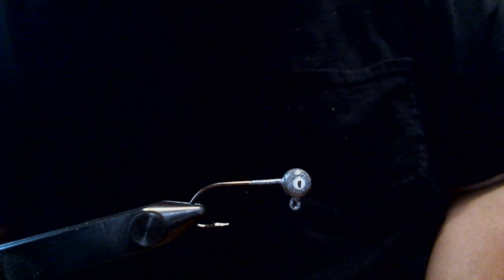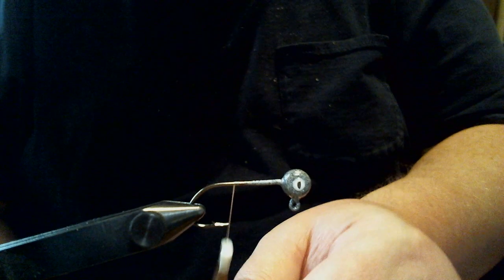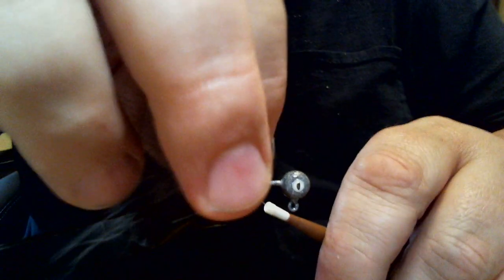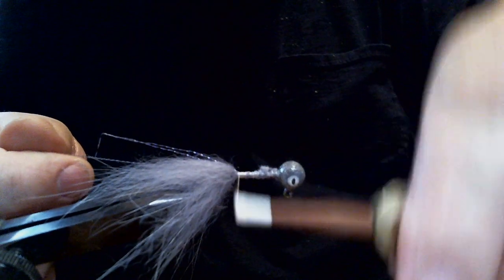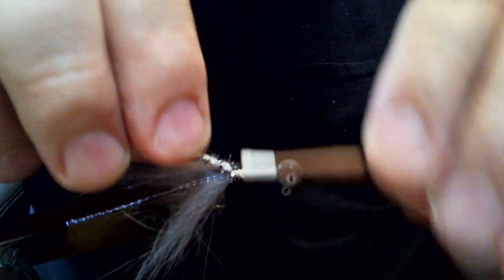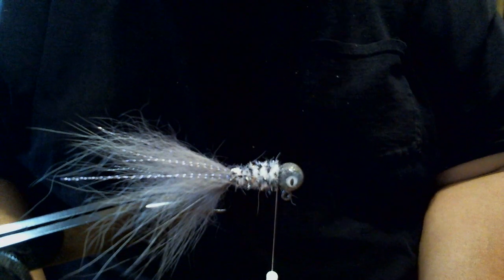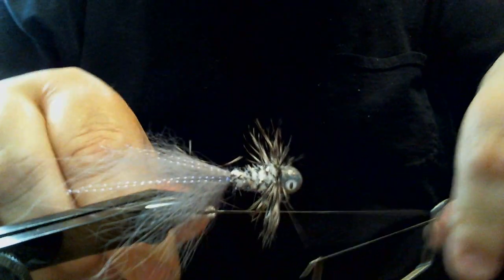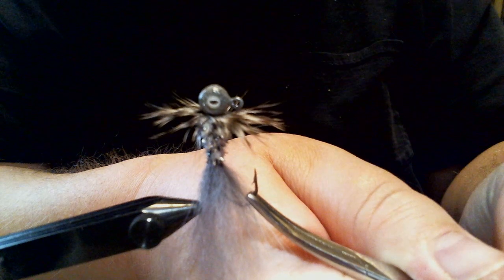Mayhem Minnow Crappie Jig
1/16oz Freestyle jig head tied with arctic fox hair, chenille, flash, and saddle hackle.